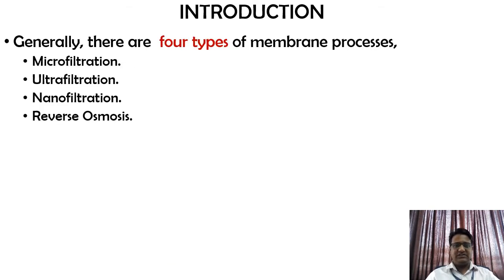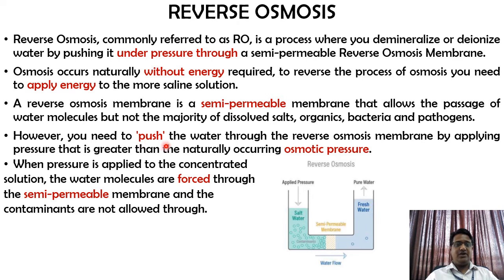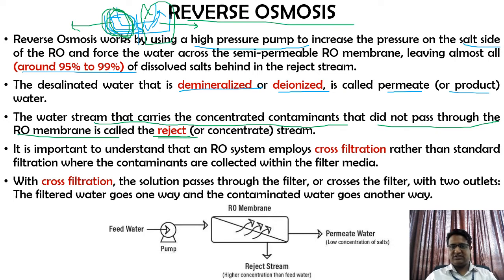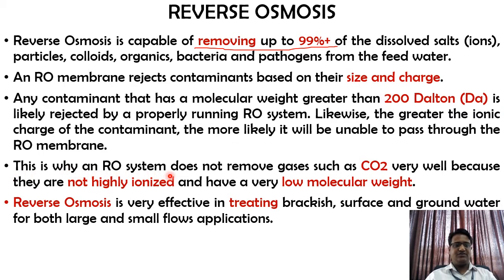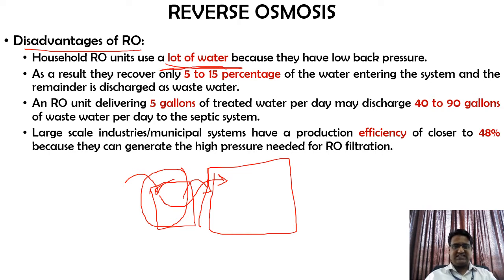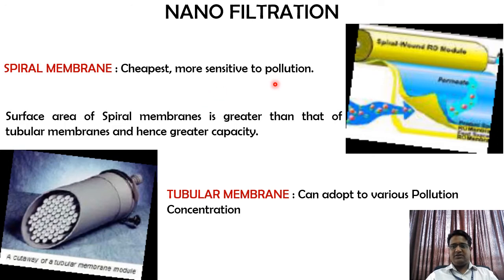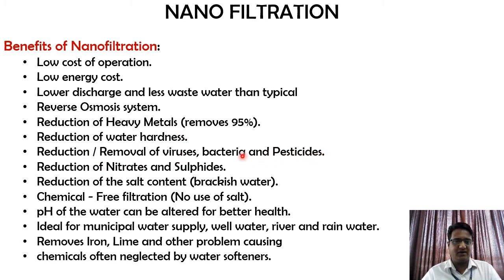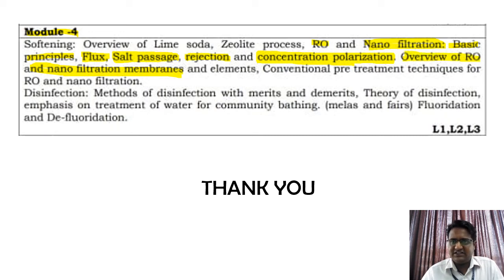RO and Reverse Osmosis